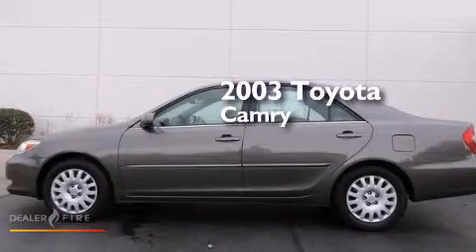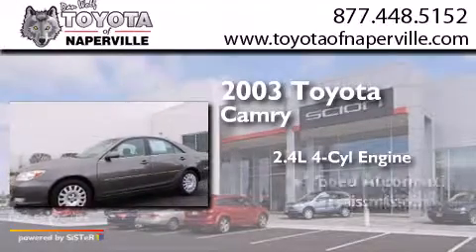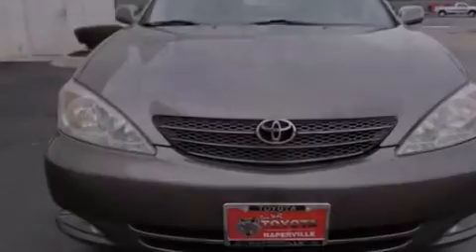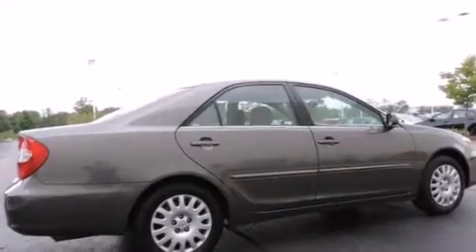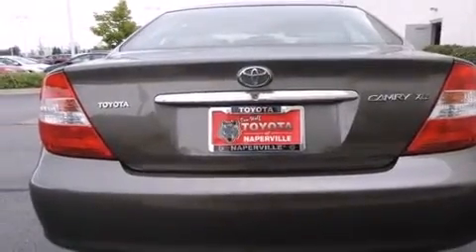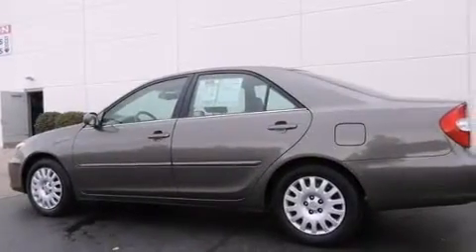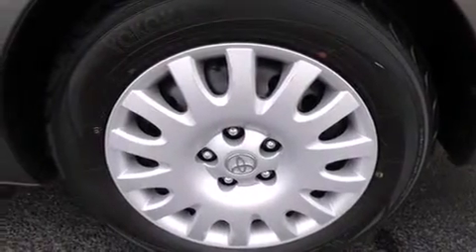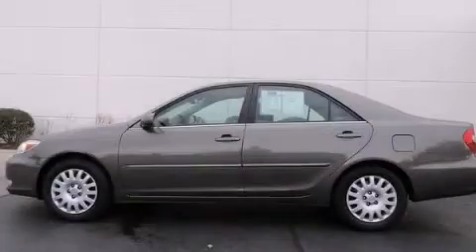2003 Toyota Camry Napervillle IL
We have been honored to serve the Napervillle IL area , we promise that your experience at our dealership will exceed your expectations ! Year : 2003 Make : Toyota Model : Camry Engine : 2.4l i4 smpi dohc Trans . Napervillle , IL 60540